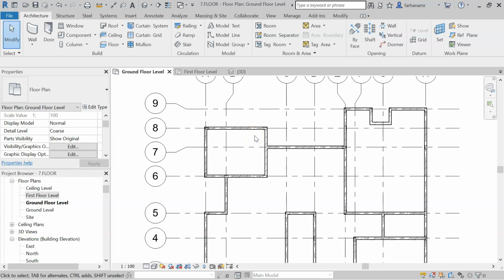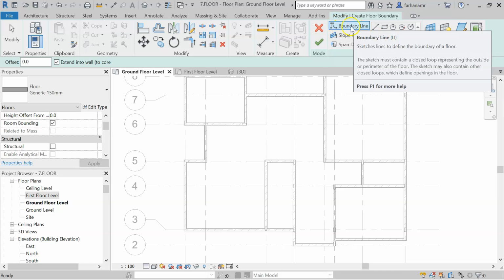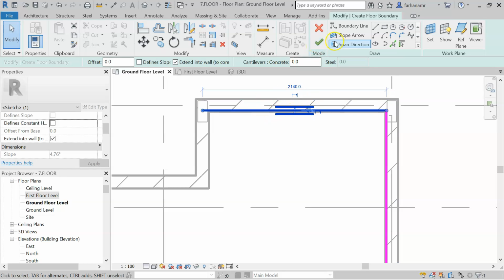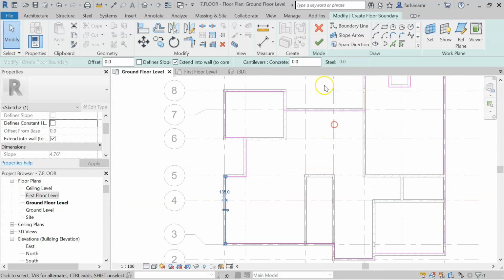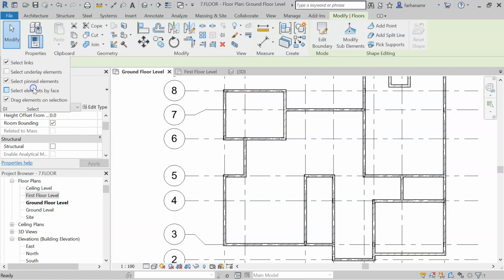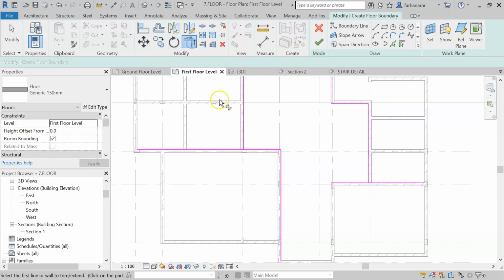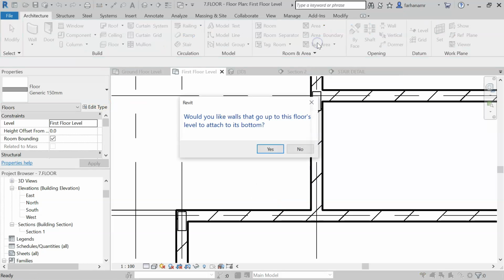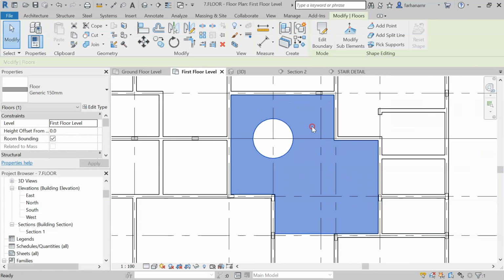4.1 Creating Floor in Revit - Using Sketch Mode